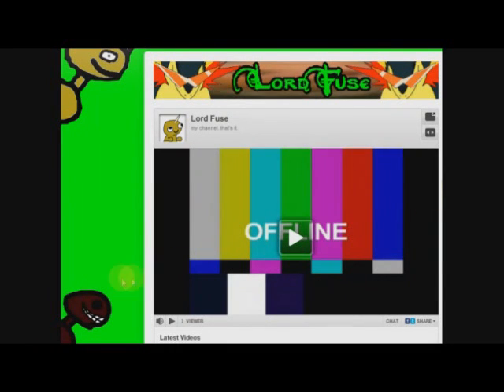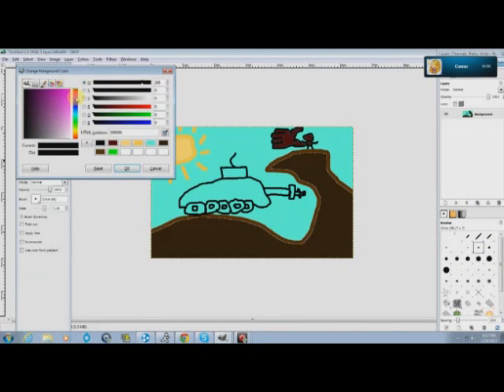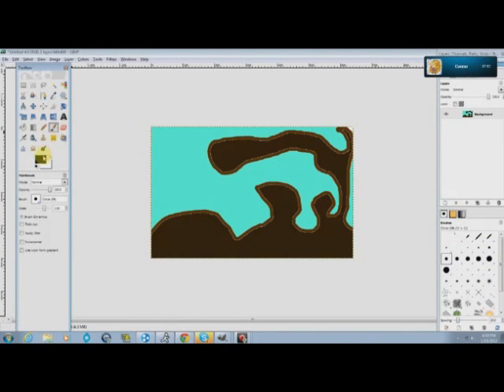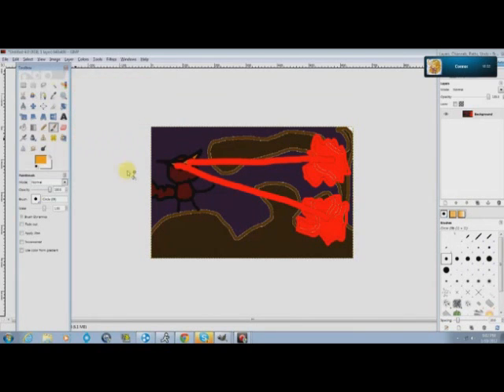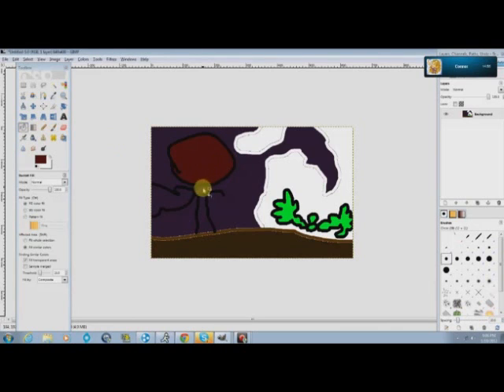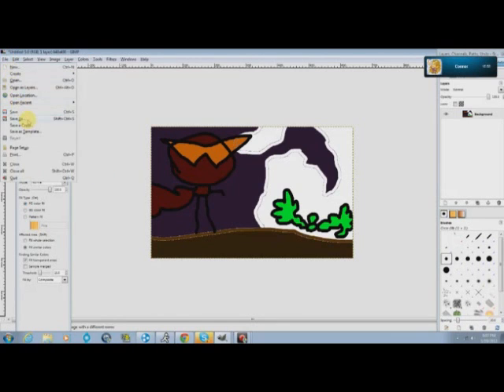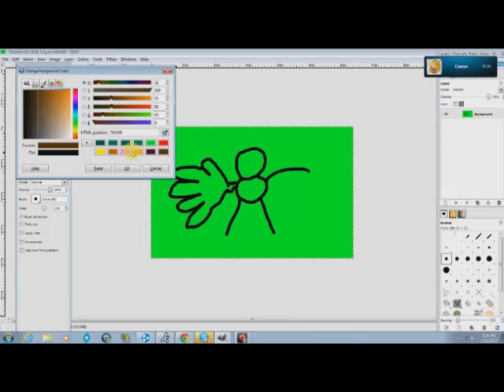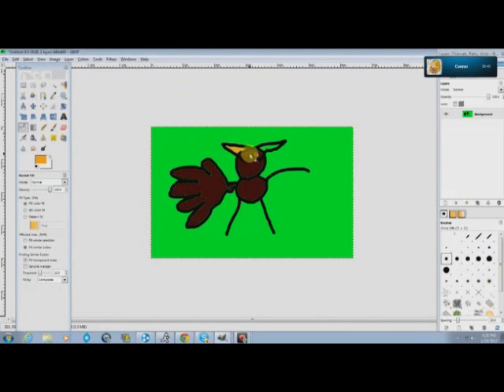Stream 2: This is Going to be a Series, by the way 1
I was bored tonight. This is what happens when I get bored.